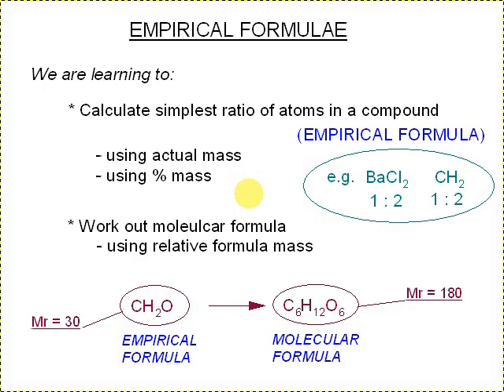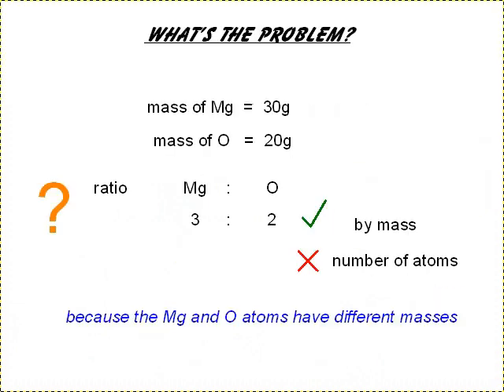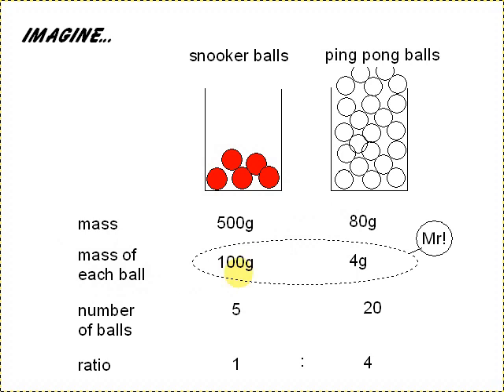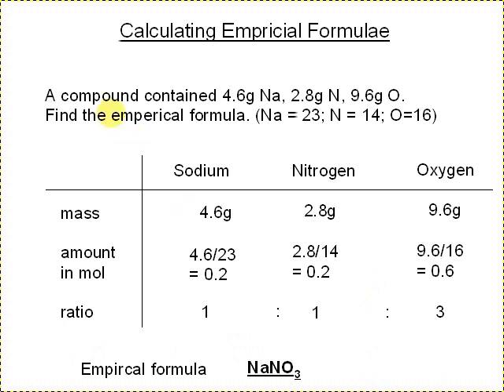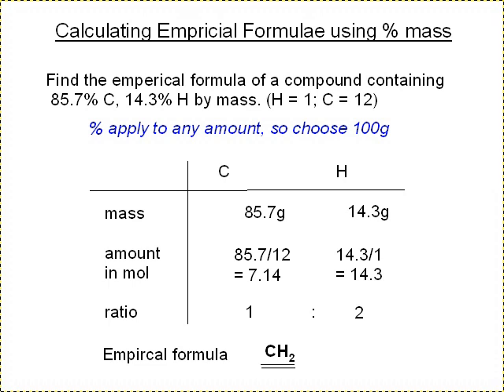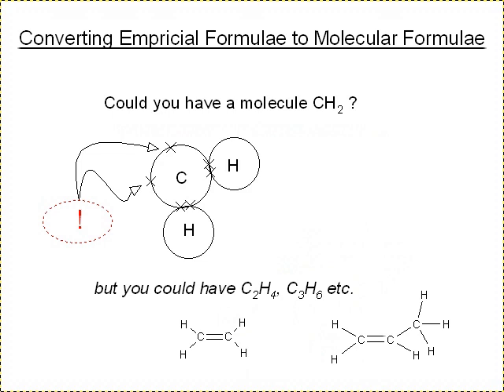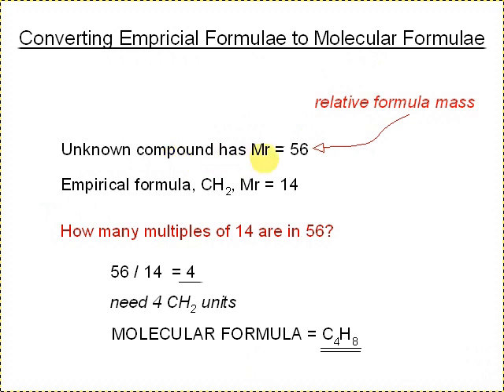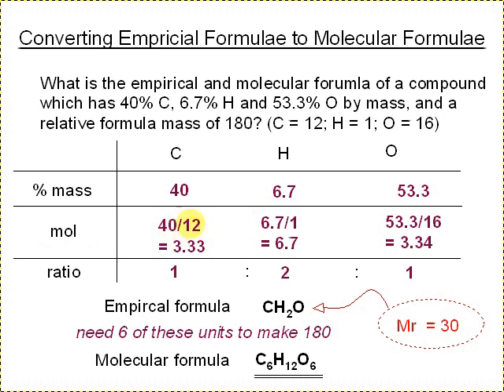5a. Empirical Formula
Learning to calculate simplest ratio of atoms in a compound (empirical formula). Calculating molecular formula using relative formula mass.